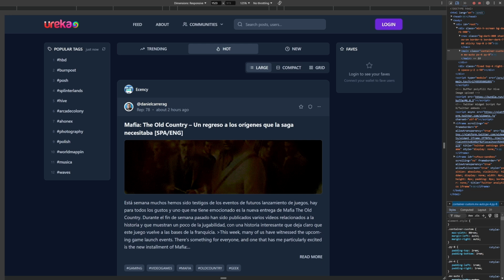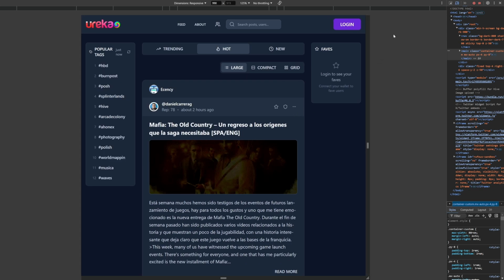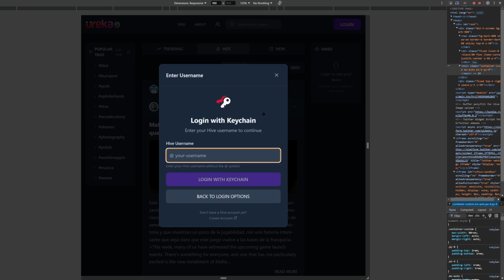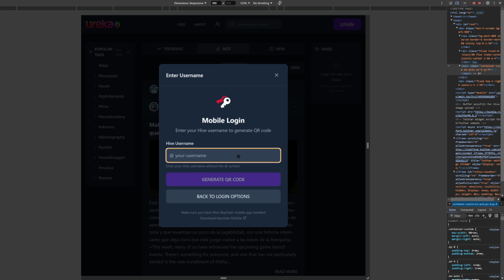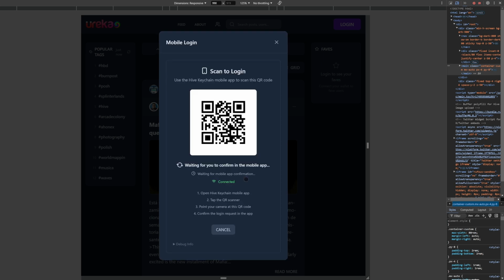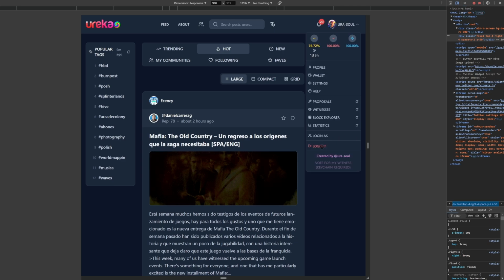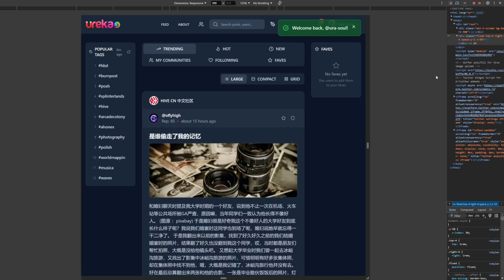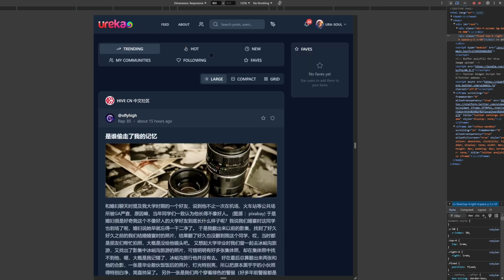Ureka.Social Is Now Live! The New Decentralised Social Network (Powered By Hive) Is Go!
Demonstrating the secure mobile login mode of Ureka and some of the new features. Come check us out at ureka.social.